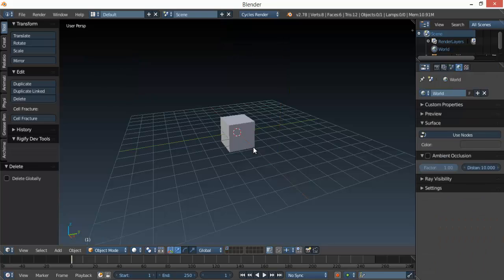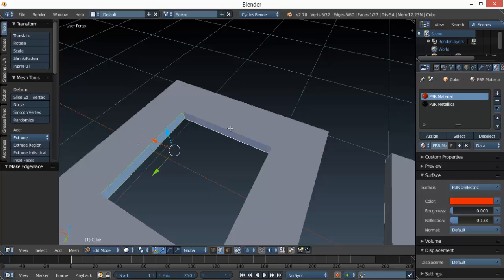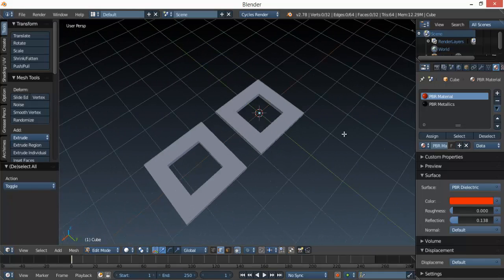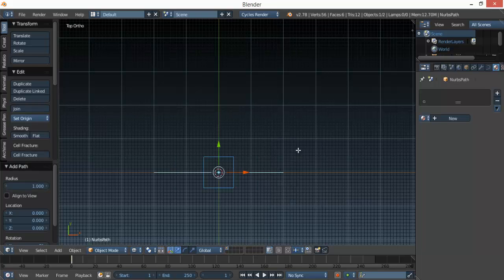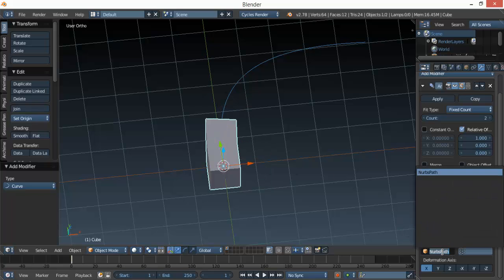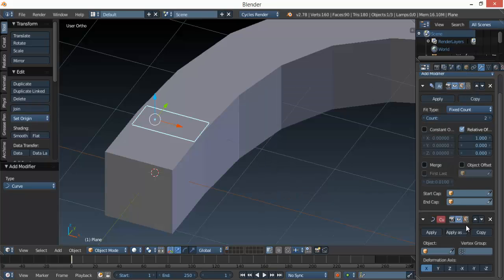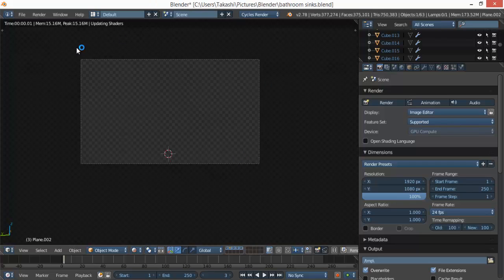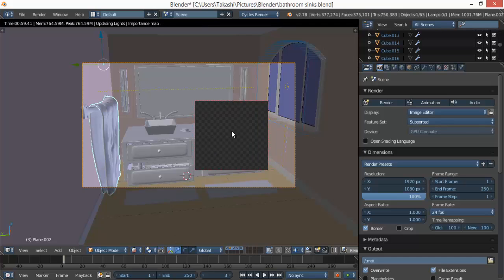Quick tips [Blender]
This is a new series I'am starting which is showing 3 different tips to help in different artistic programs such as photoshop, blender, paint tool sai, and aftereffects. Enjoy ^w^